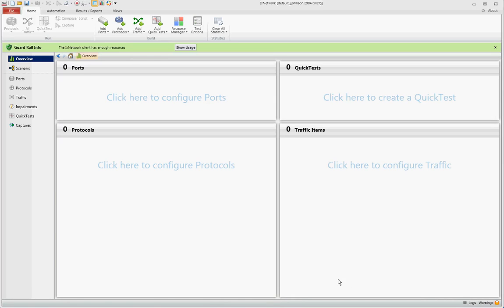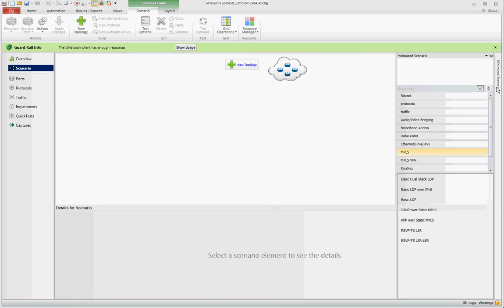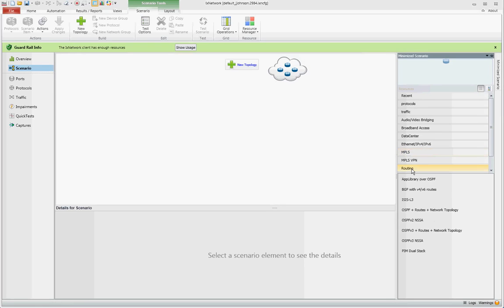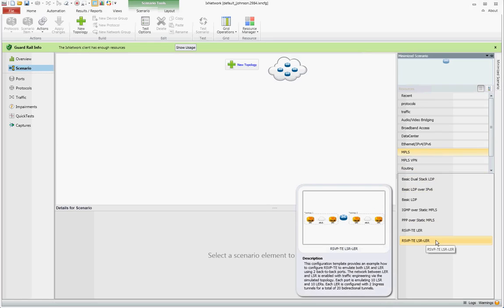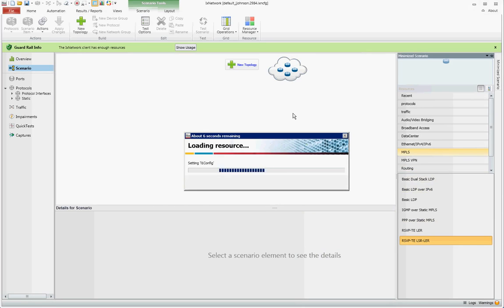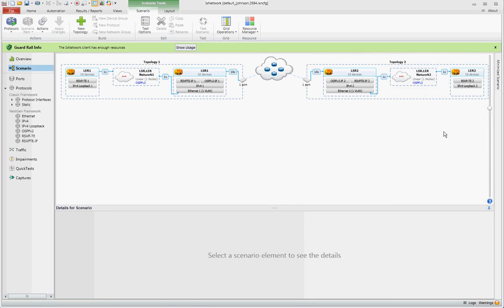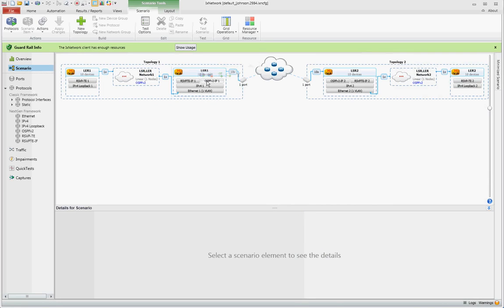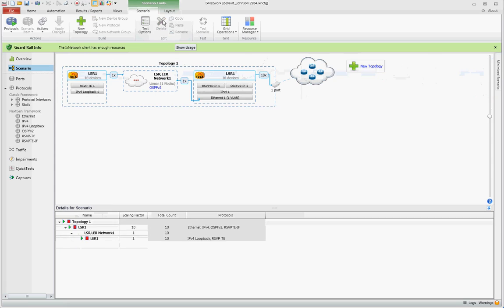IxNetwork Configuration Templates - NextGen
This is a short video demonstrating how to use configuration templates into NextGen. It can be a very good starting point for using a specific protocol. Then expanding or tweaking the configuration from there.